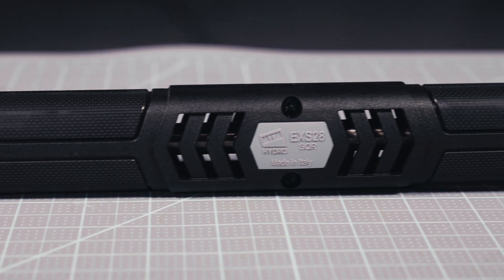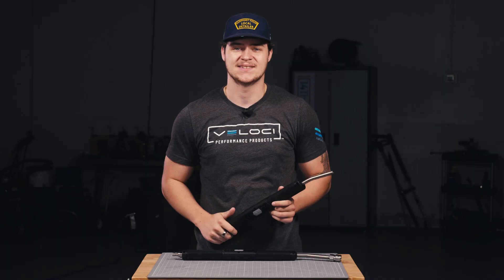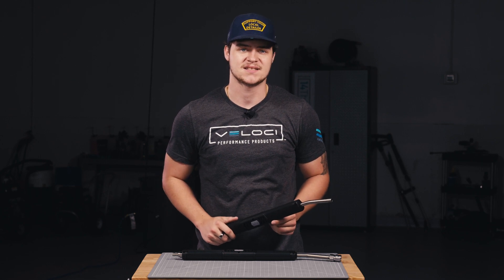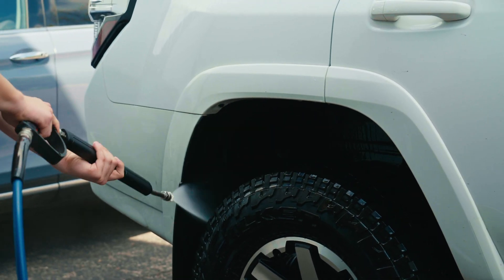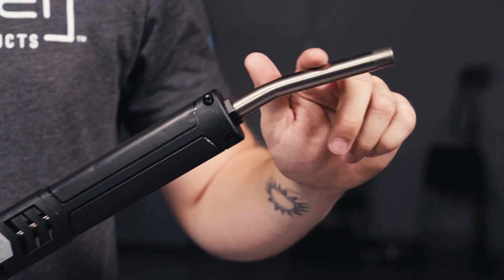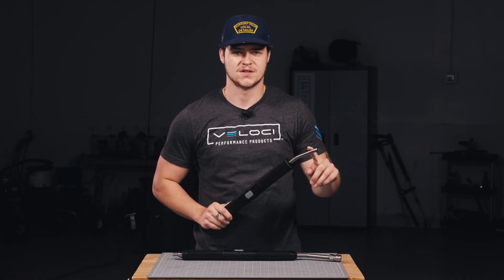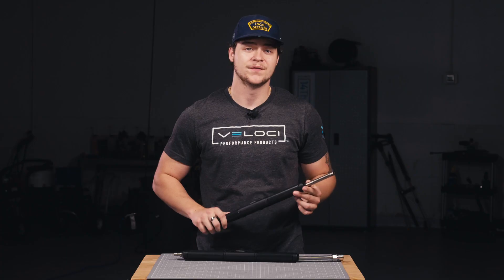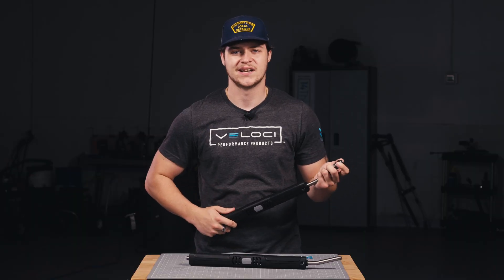MTM Hydro EXS28 Vented Lance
Buy Online!

Specifications
20" Stainless Steel Lance
1/4" male NPT inlet and outlet
Max 4,100 PSI
Max 10.5 GPM
Max 320º F